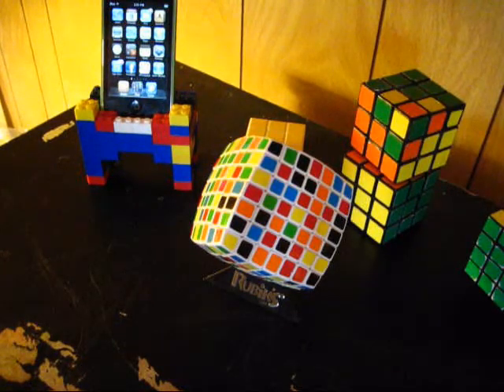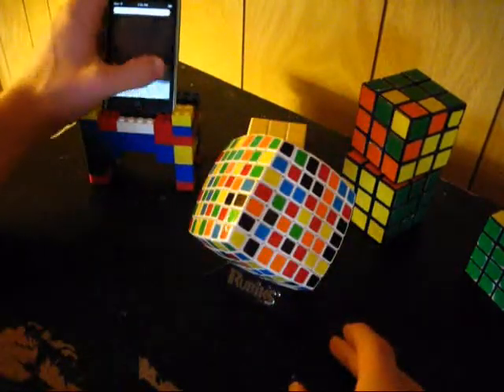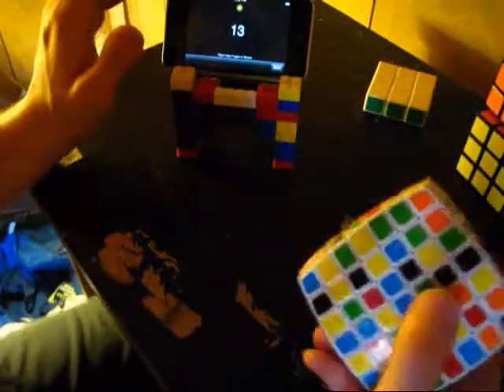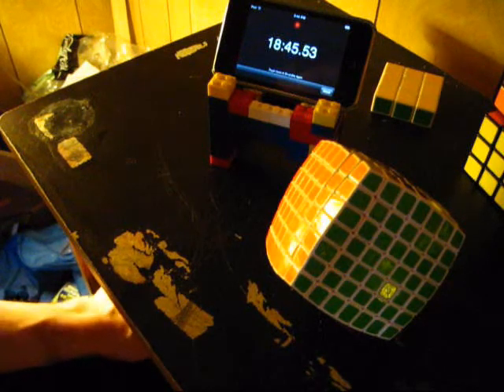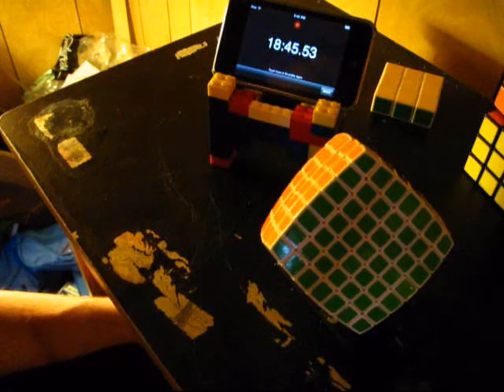7x7x7 solve (18:45.53 sped up 1x)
YES!  SUB 20!  Yeah, that sounds a bit bad that this is my record, but I'm happy that it's at least a sub-20.  I was trying out a new method of edge pairing.